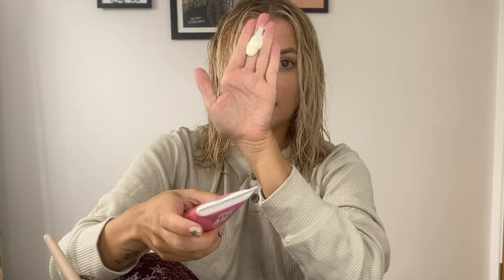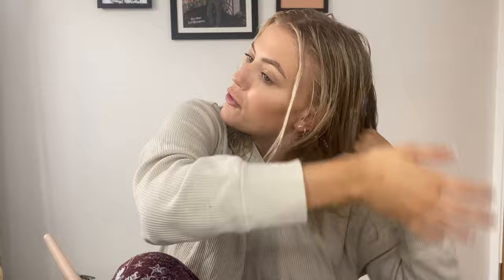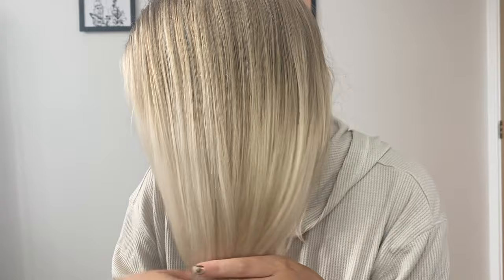Coronation Street's Lucy Fallon reveals her secret to reviving dry damaged hair 🤩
Our intensely hydrating Hair Mask nourishes and nurtures hair back to life, leaving soft and silky locks ✨

Grab 40% yours today!